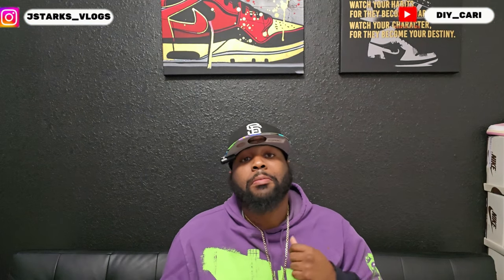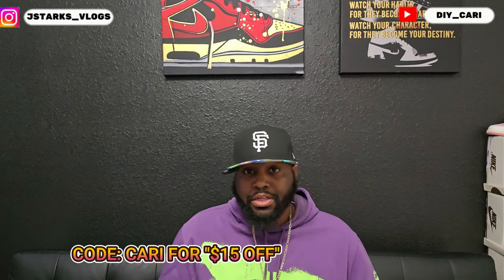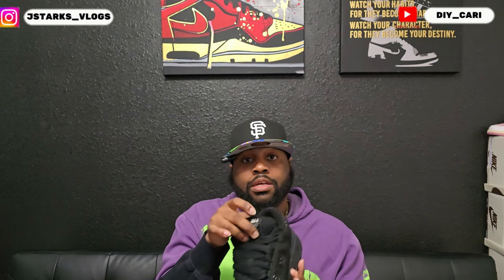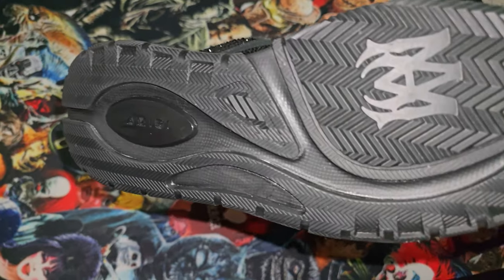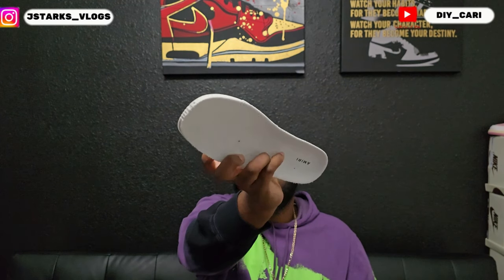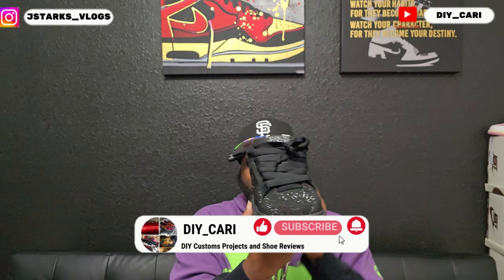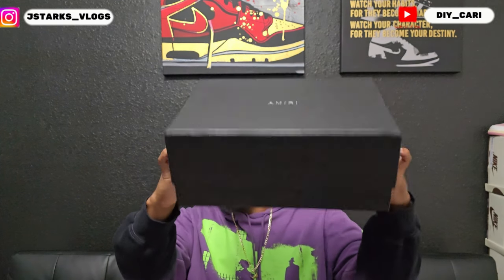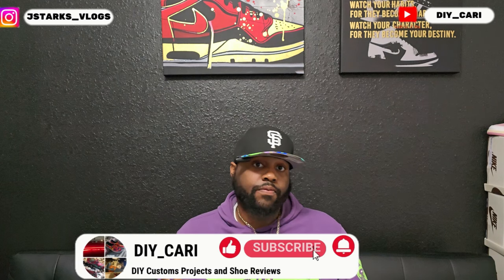Designer Amiri MA-1Rep from forkick.shop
Code: Cari
Join me as I unbox the 2024 Amiri MA-1 Ua sneakers from Forkick.shop! My wife may hate them, but I can't get enough of these stylish shoes.